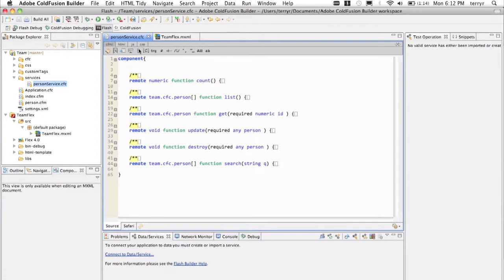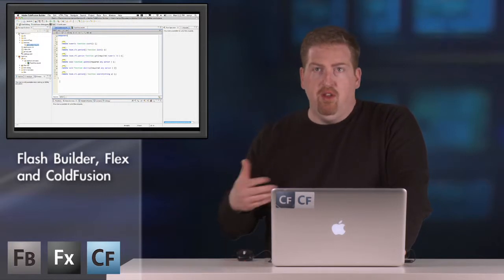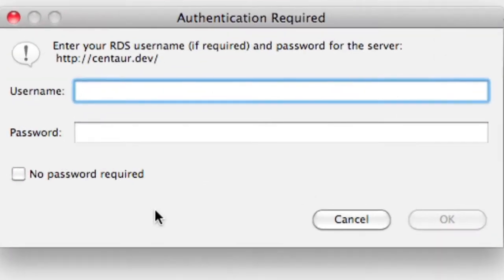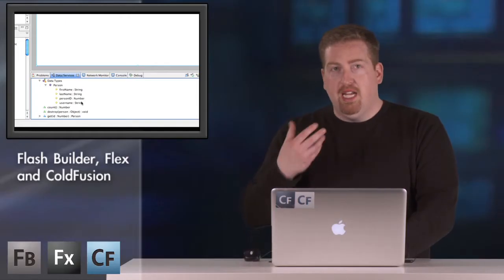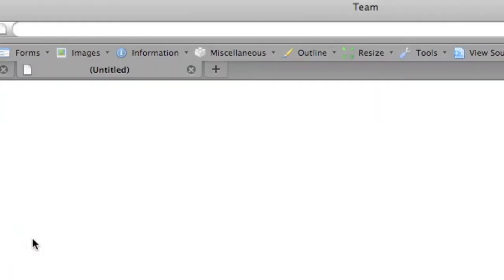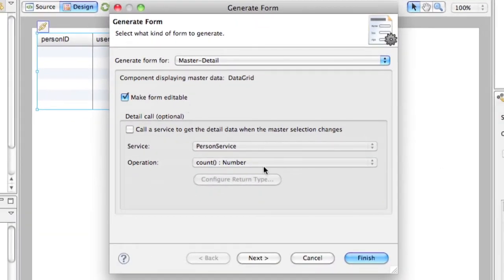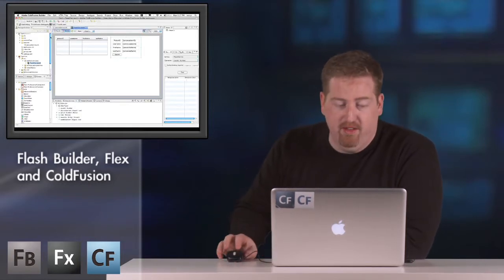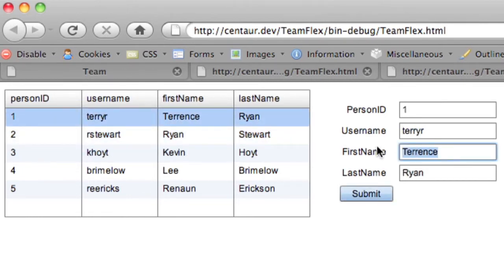ADC Presents - Flash Builder 4 for ColdFusion Developers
Adobe Developer Connection Presents:  Adobe ColdFusion Evangelist Terry Ryan highlights the flexibility of the data-centric features in Flash Builder 4.  He shows off the new workflow for wiring a ColdFusion back-end to a Flex front-end.